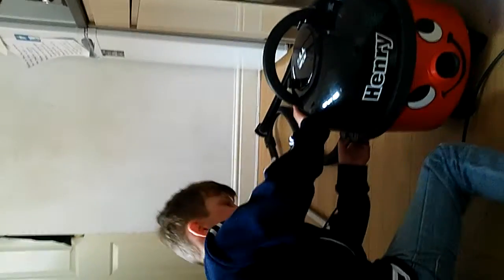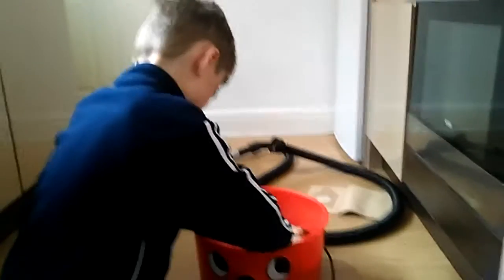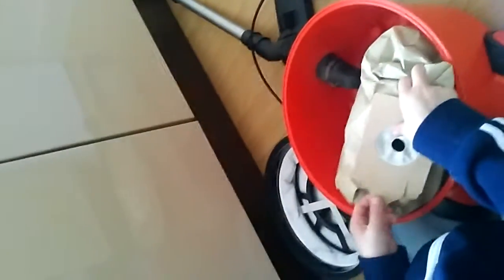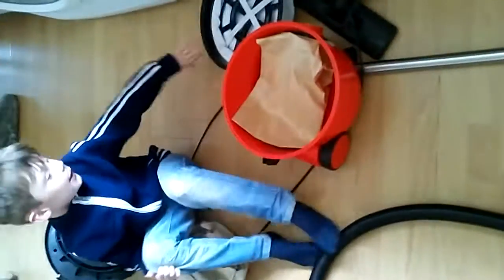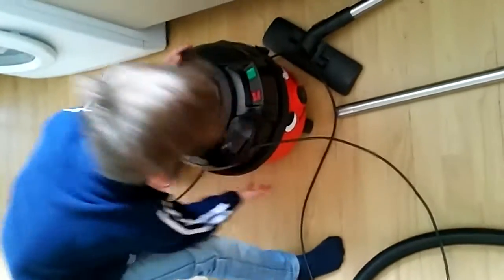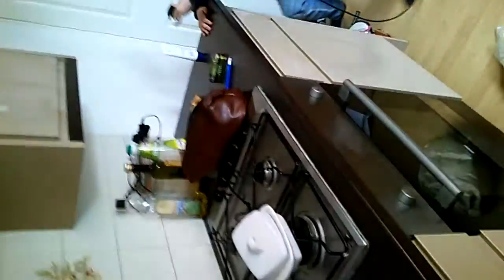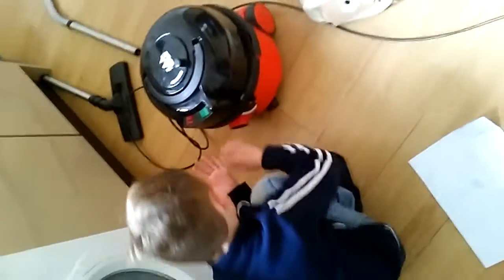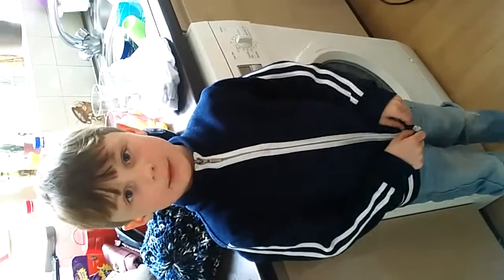Blakes first Hoover demo, how to change a bag.